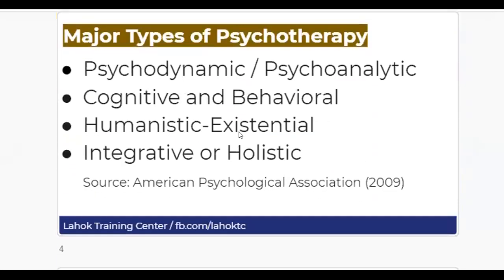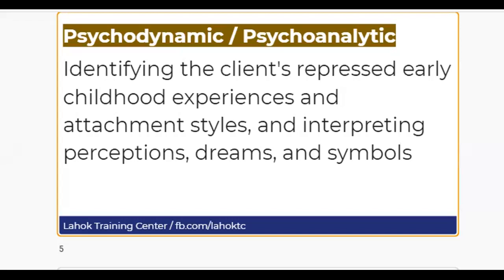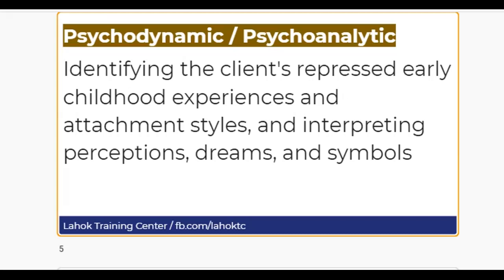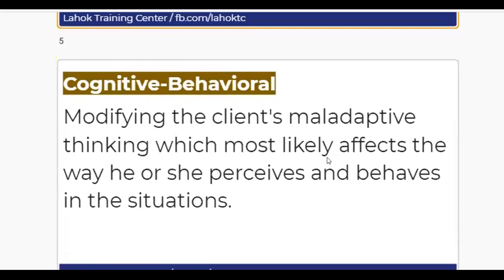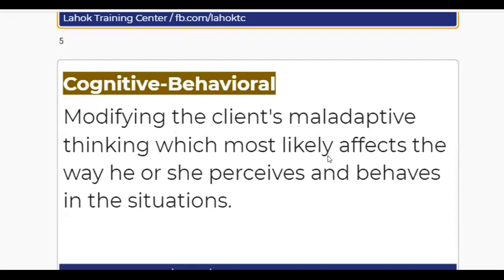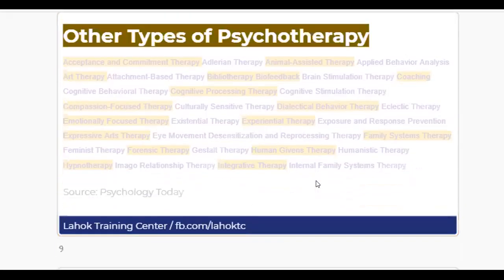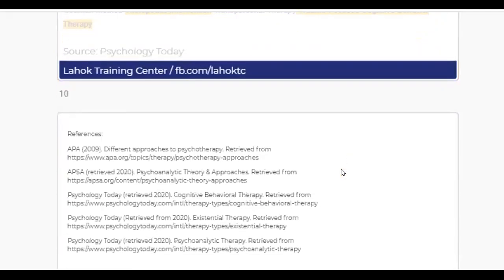Major Types of Psychotherapy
Topic: Major Types of Psychotherapy
Discussion by Donnies D. Bendicio, MP, RPm
Previous upload, Youtube: Raymond Cattell's 16 Personality Factors

We are very happy to be part of your learning. See you!